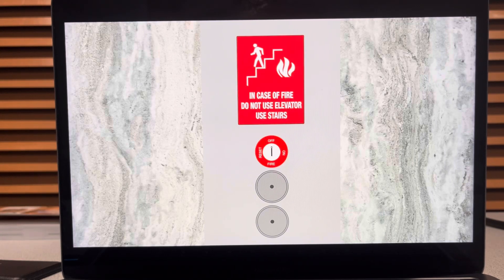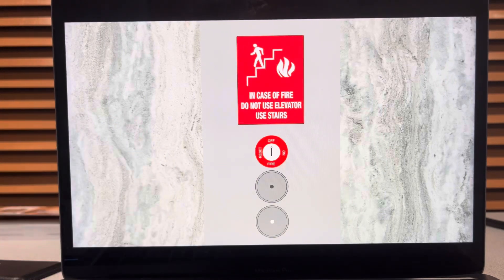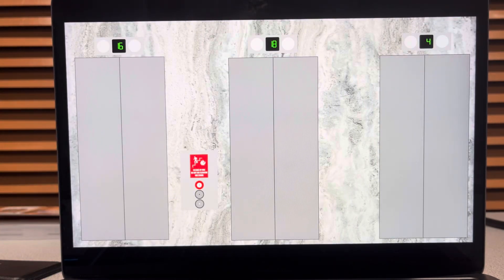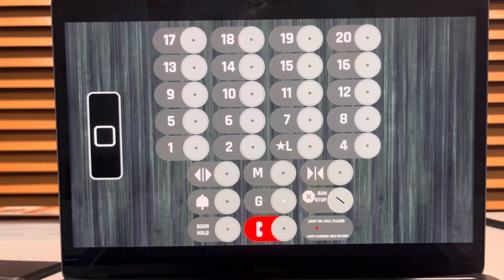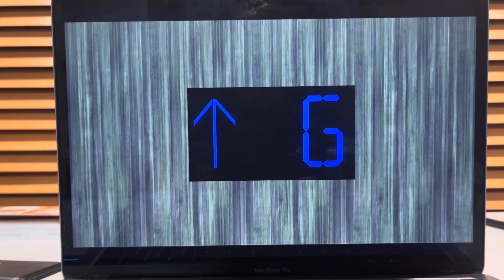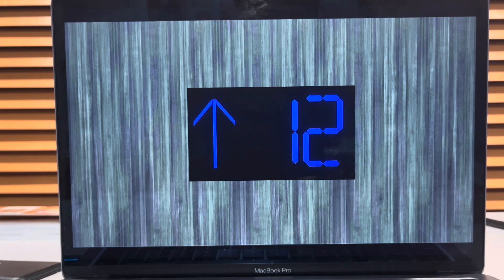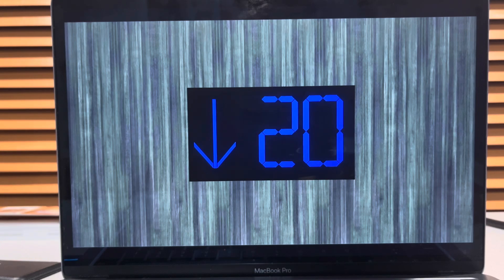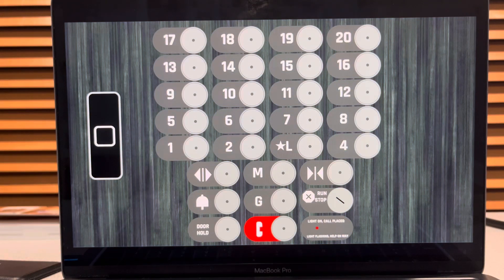NICE OTIS ELEVATORS at the Moriarty Towers Condominium Tower 2 in Slides City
These elevators were built as an addition to the 1st tower. This building was built in 1975, when these were old otis elevators. They were modded in 1998 to a newer otis elevator, and were slap-on modded in 2013.